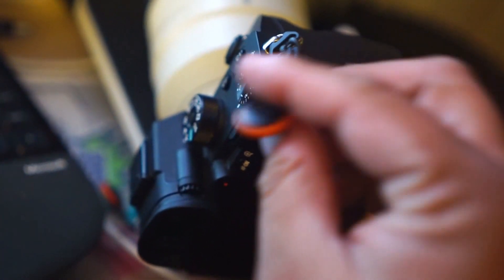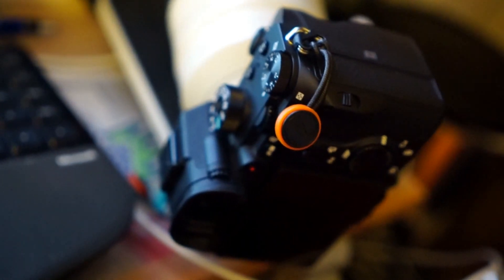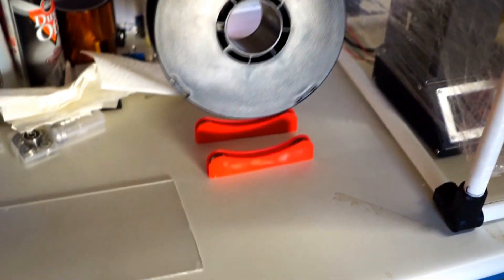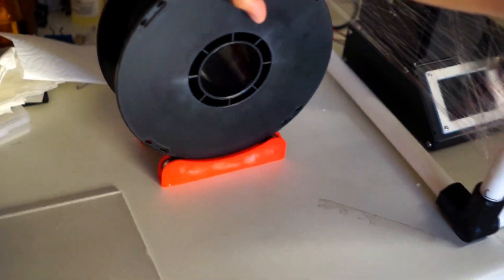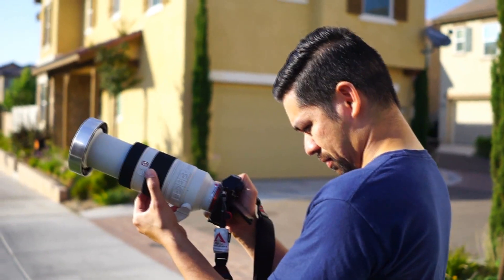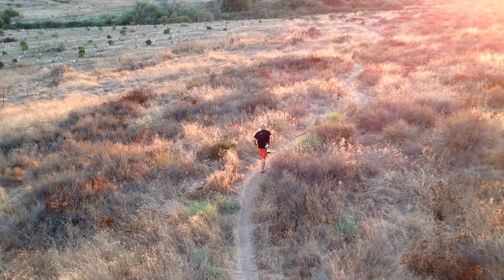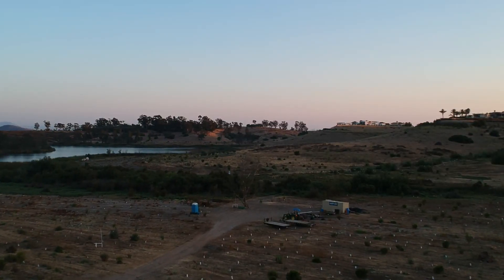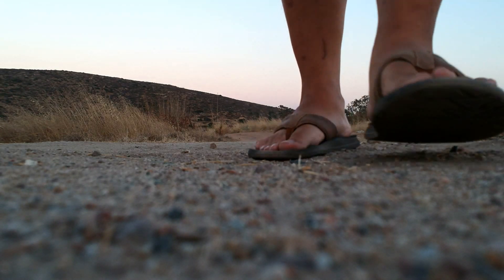Vlog Episode 001 (First)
I try my hand at vlogging.

In this episode, I visit my friend who made an adapter for my solar filter and brand new Sony 100-400 lens for the upcoming eclipse. Then we go photograph a sunspot. Afterwards, I check out sunset with a drone.

One day I'll learn how to color grade.